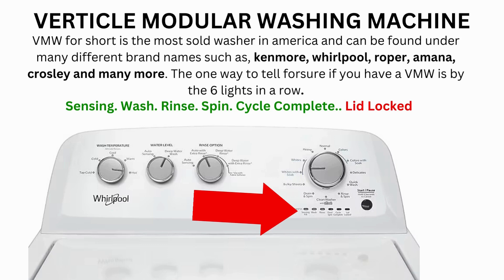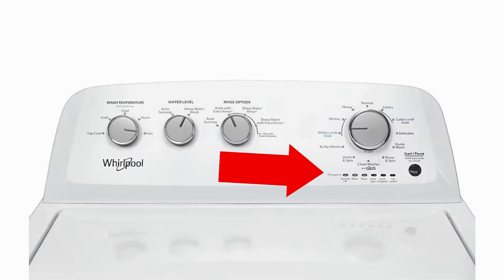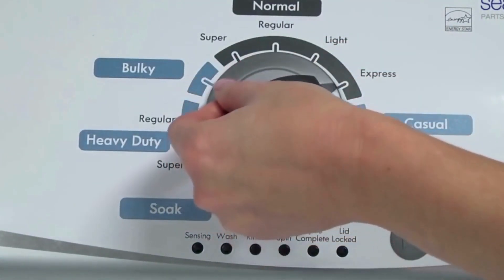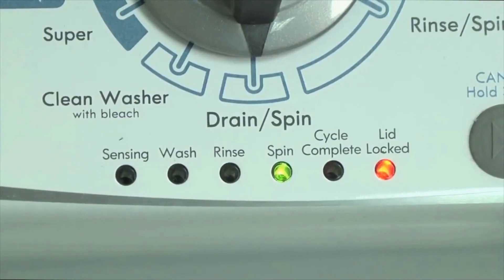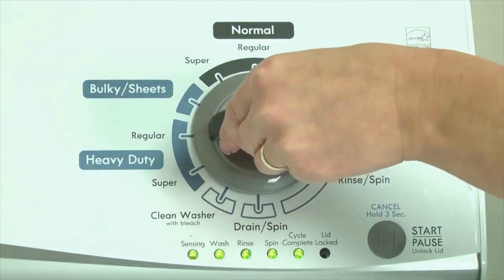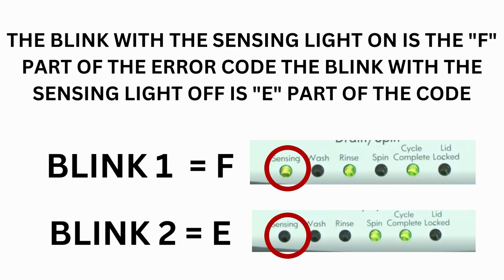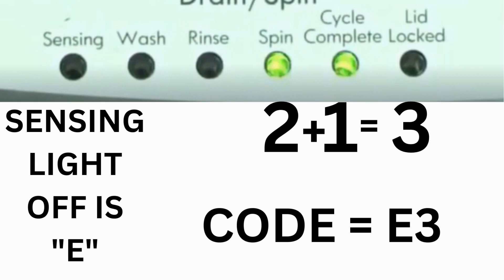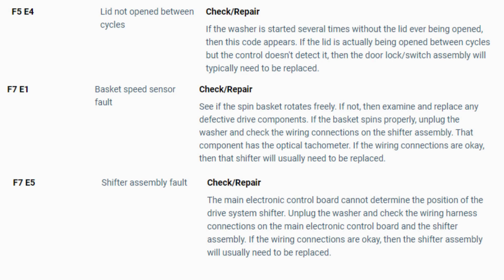HOW TO: Amana top load washing machine error codes